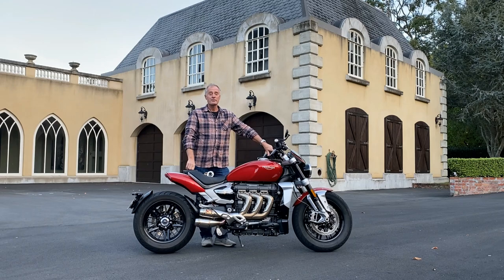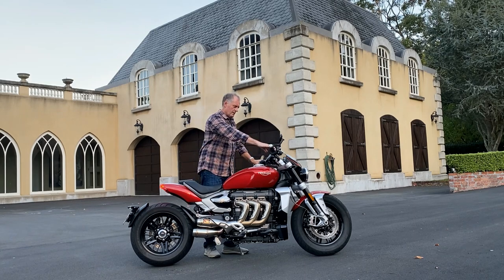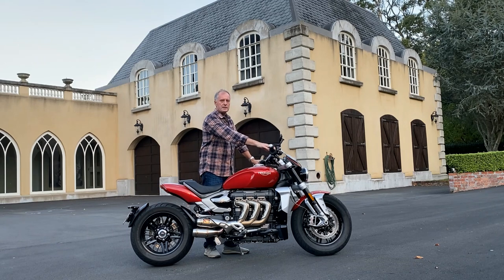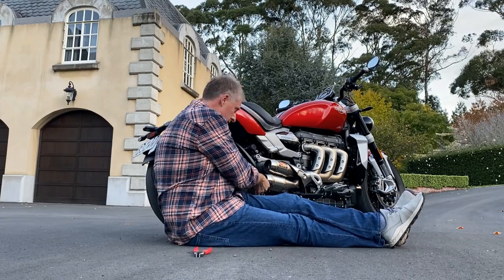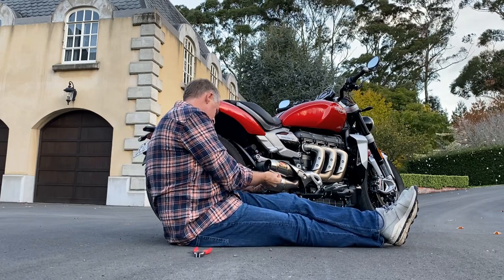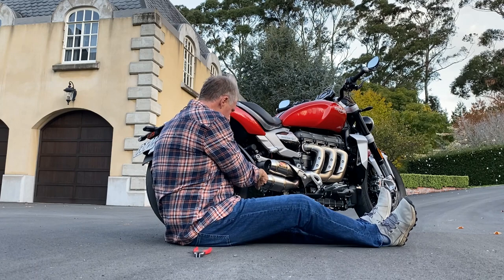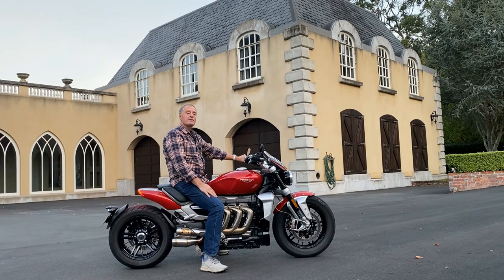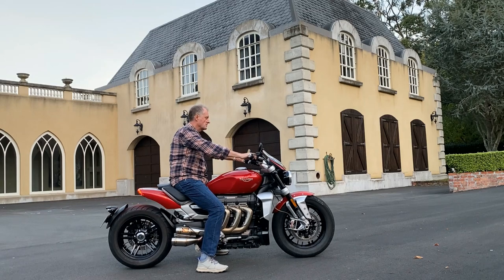2020 Triumph Rocket 3R Competition Werkes baffle inserts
Installing the db killer baffle inserts for the USA Competition Werkes exhaust pipe for a 2020 Triumph Rocket 3